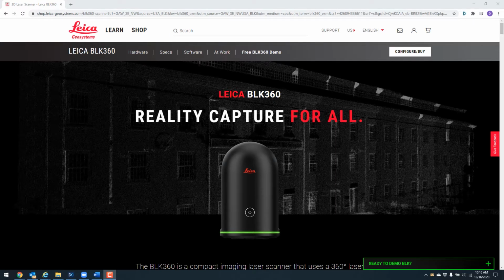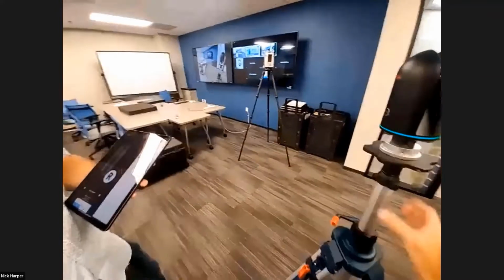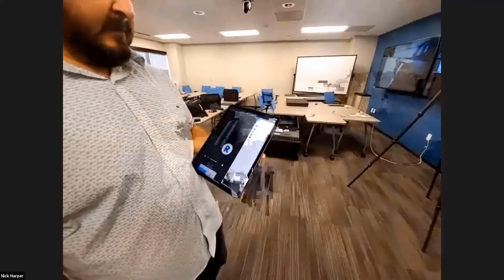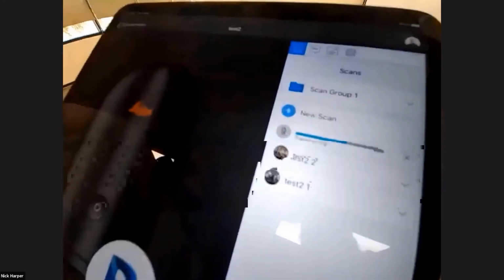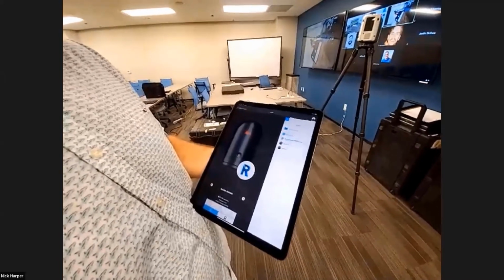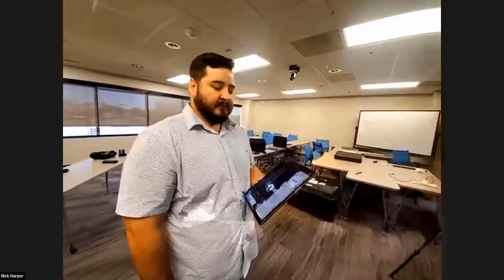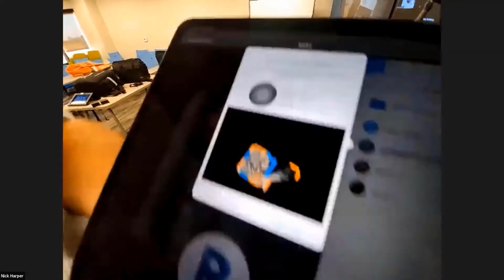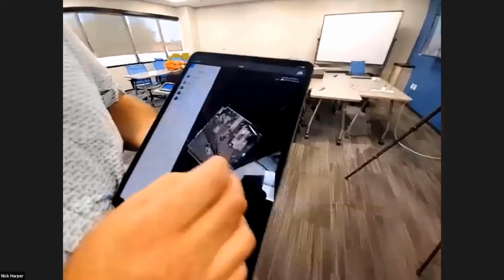Collecting Point Cloud Data Using the BLK360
Learn to operate and register scan data using the Leica BLK360.